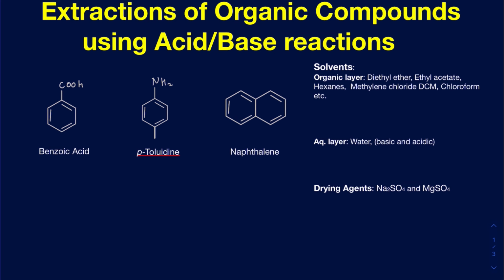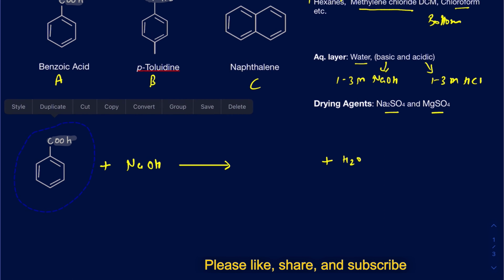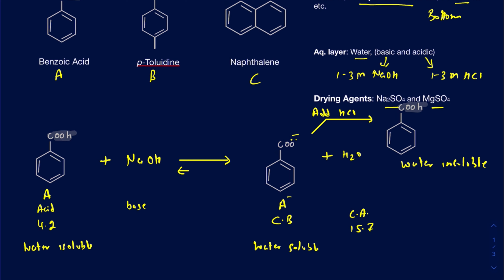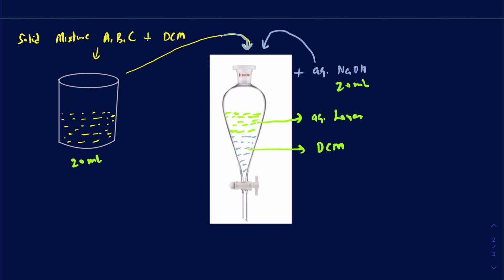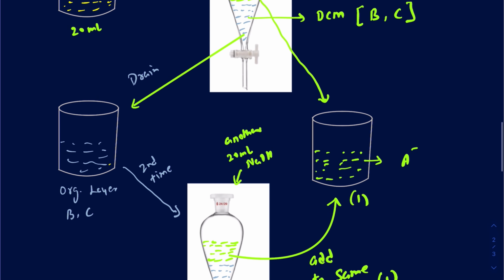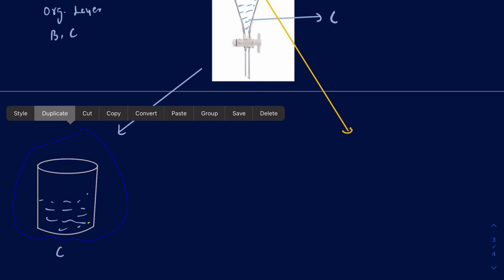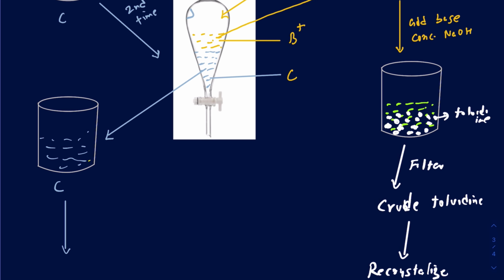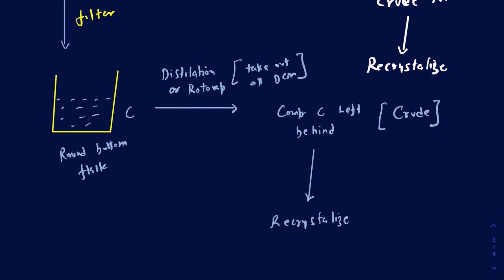acid-base extraction experiment. Organic vs aq. Layer solubility